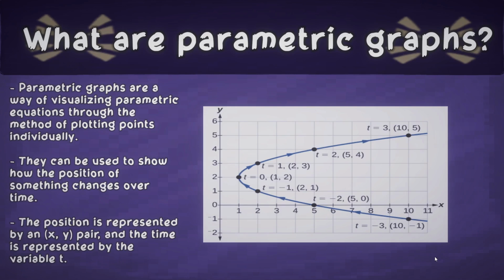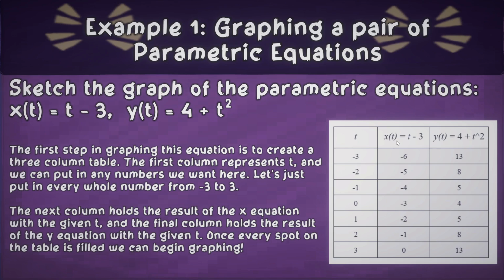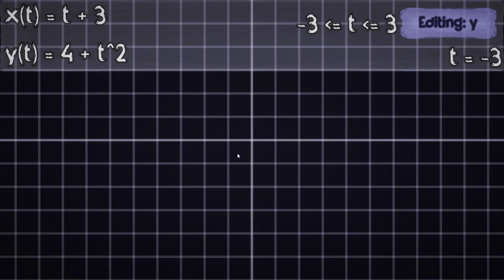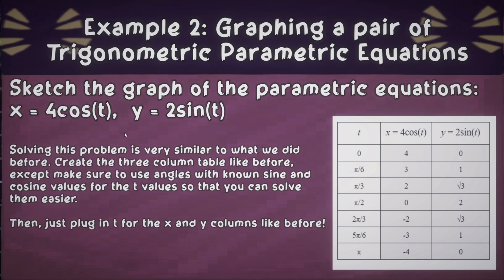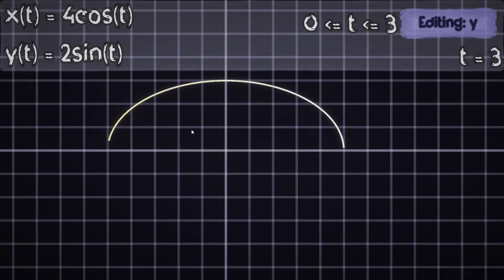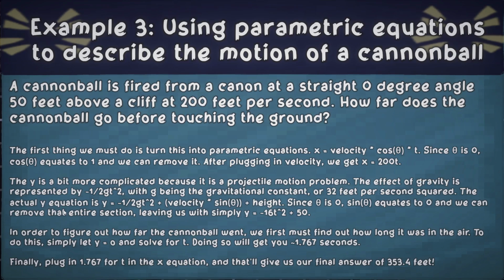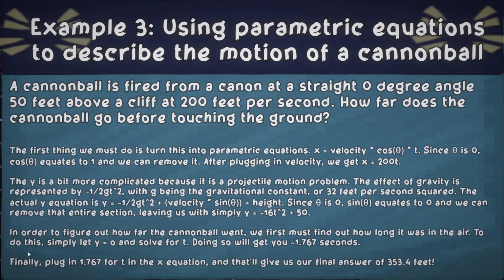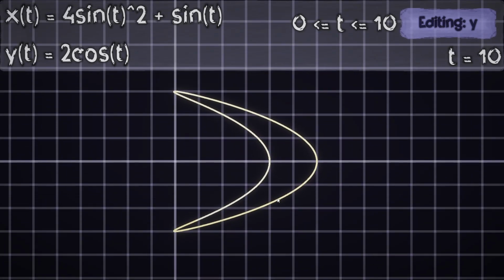Parametric Equations Final Project